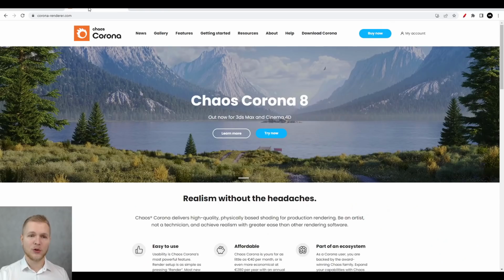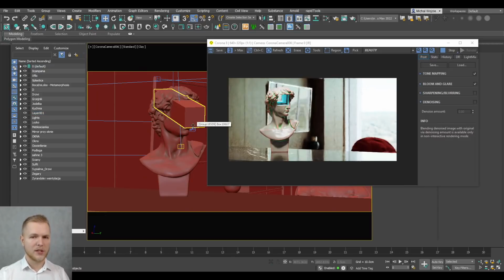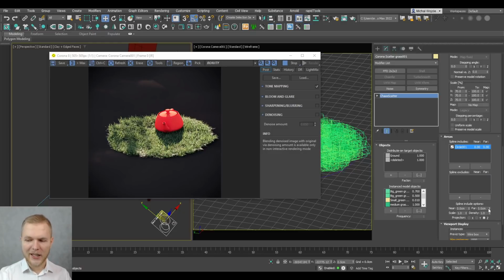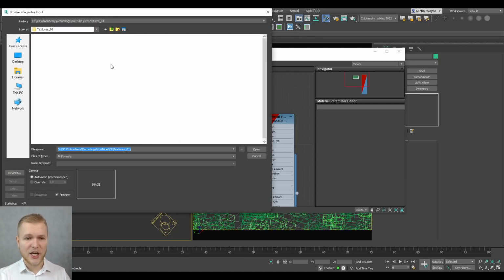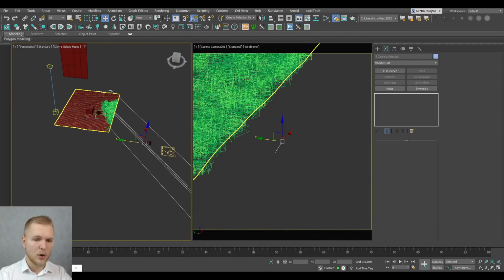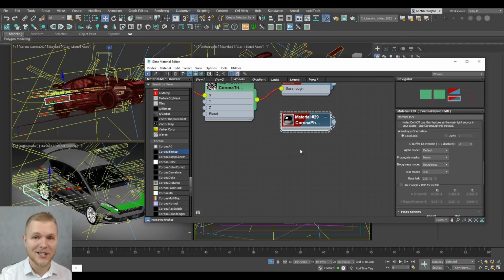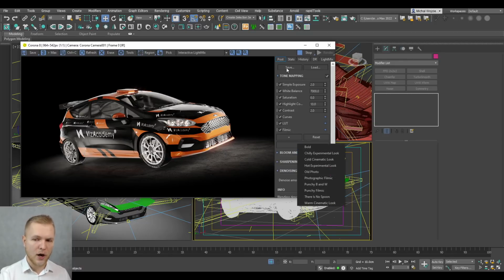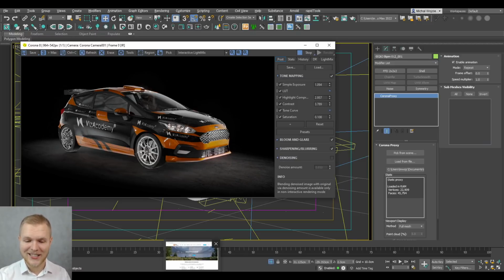Corona Renderer 8 - New features!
Corona Renderer 8 is finally here! Check what's new!

New logo and name Corona Chaos